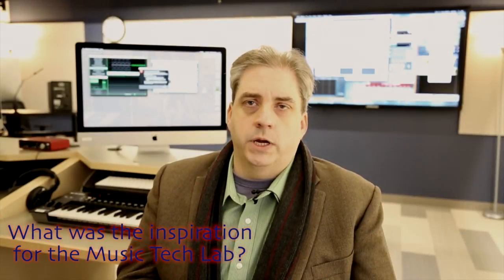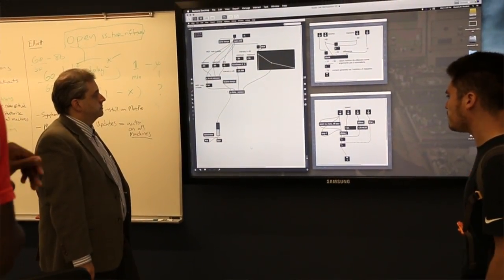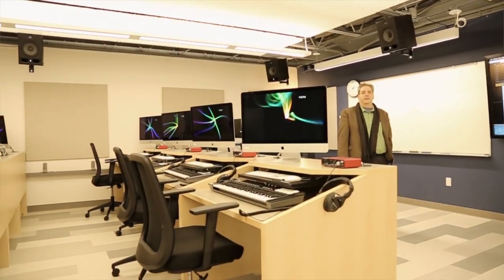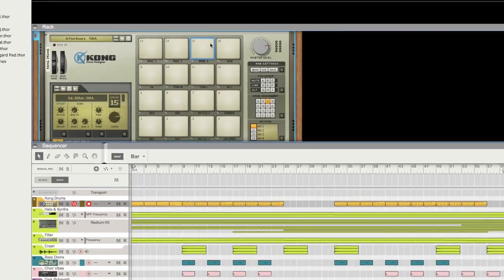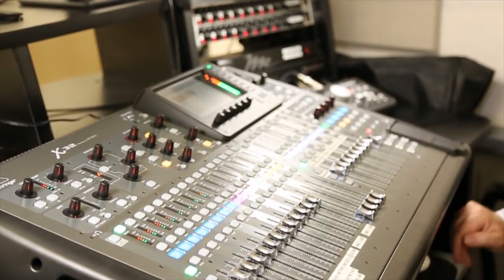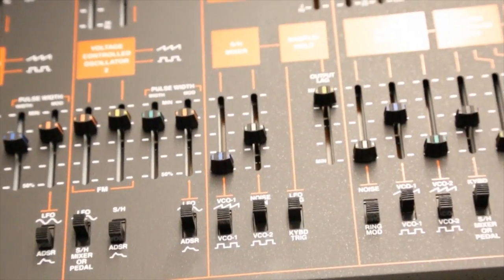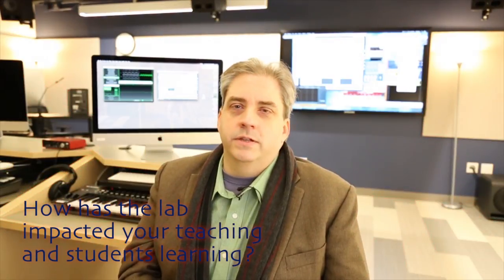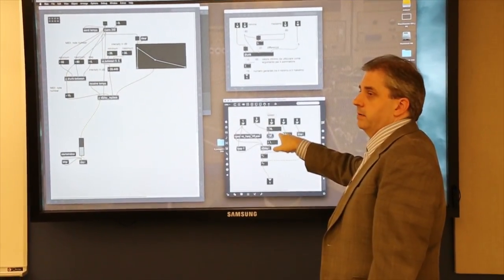Roger Williams University Music Technology Lab